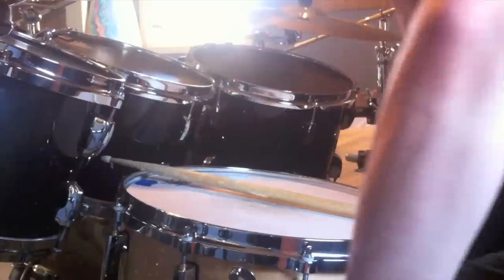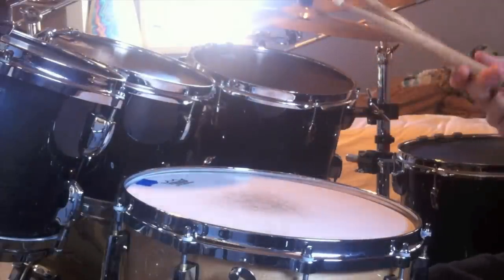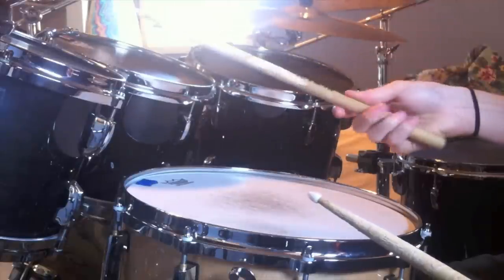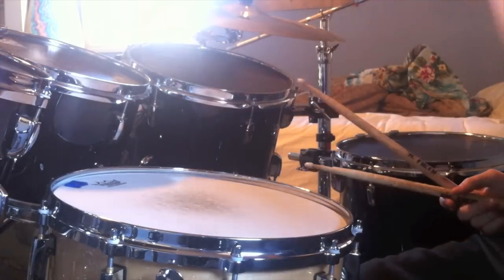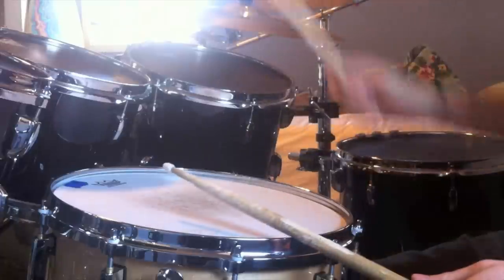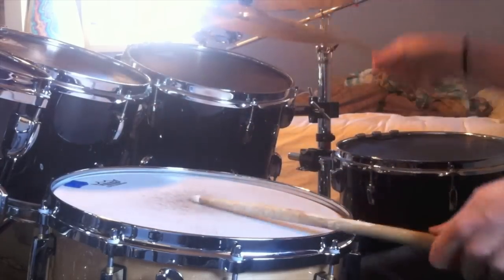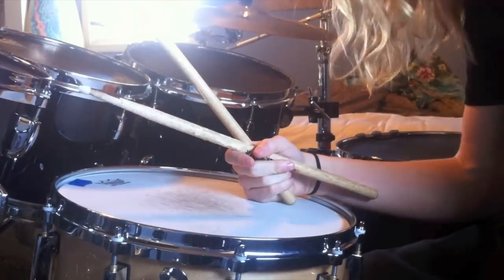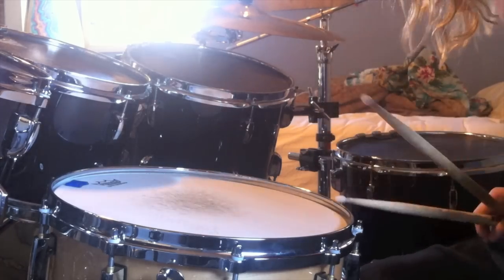Extreme Metal Lessons: Blast Beat Technique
Matthew Earl of Xanthochroid give a tutorial on proper hand technique during blast beats
The song used was "Incultus" by Xanthochroid
Post questions or comments below!